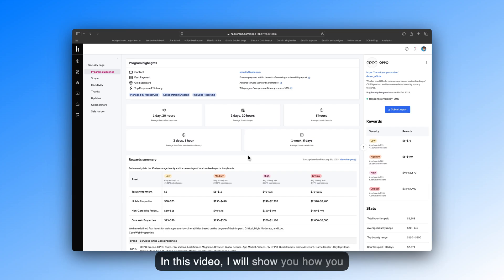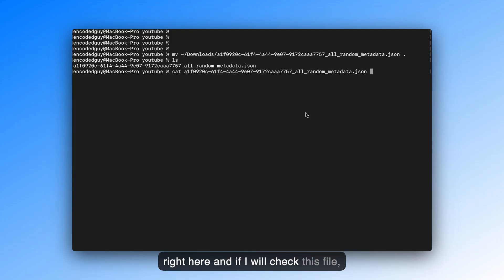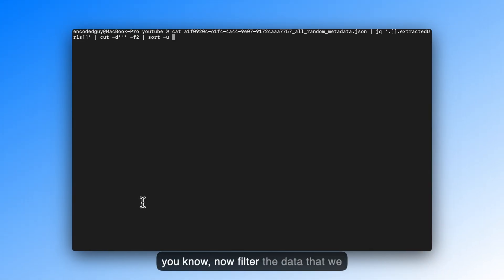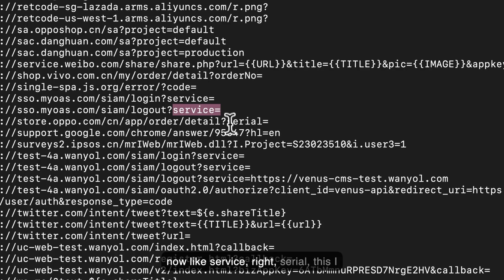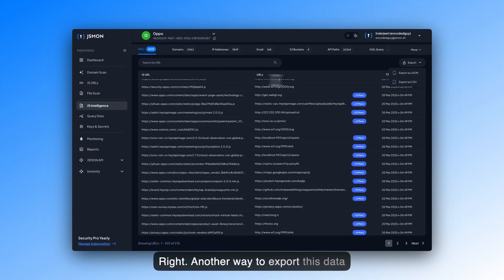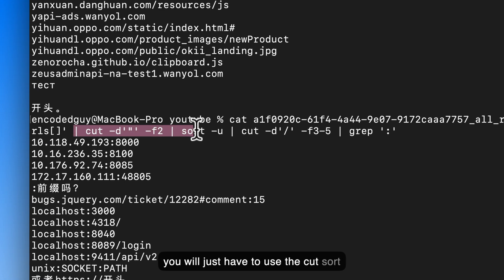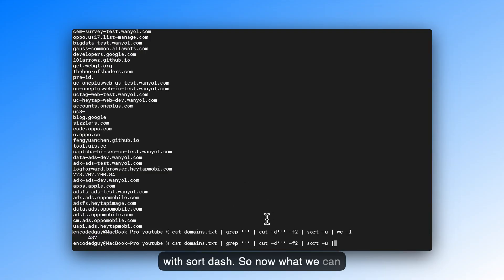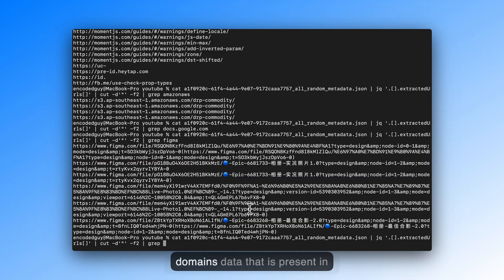Finding Ports, Parameters, Sensitive Paths, and Root Domains in JS Files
In this video, we dive deep into the art of extracting valuable information from JavaScript files — a powerful technique for bug bounty hunters, penetration testers, and security researchers.

🛠️ Used Tools:
📌 jsmon.sh
📌 grep, cut, sort, tr, jq

🛠️ You'll learn how to:
Identify open ports and custom endpoints
Extract parameters for potential injection points
Uncover sensitive paths like /admin, /api/secret, and more
Discover root domains and subdomains hidden in JS

🎯 Whether you're hunting for bugs or securing your own application, this video will help you master JS reconnaissance.